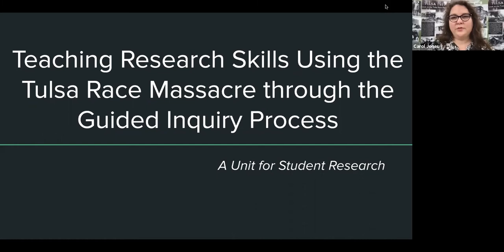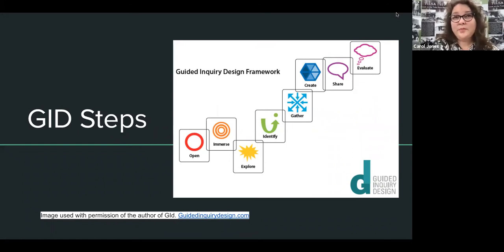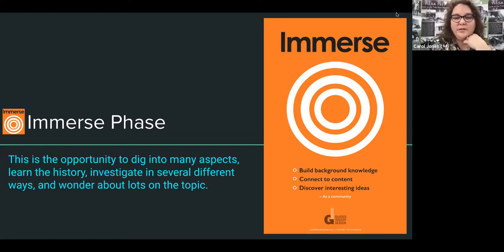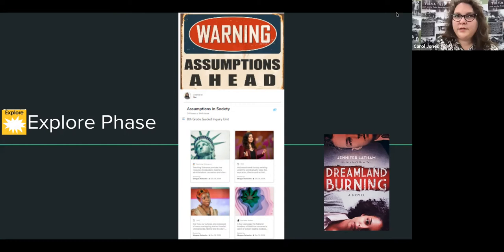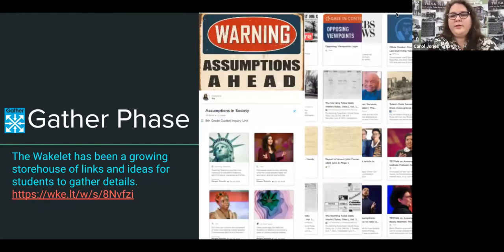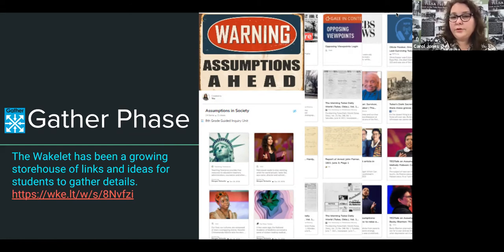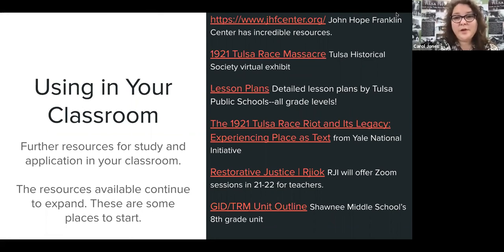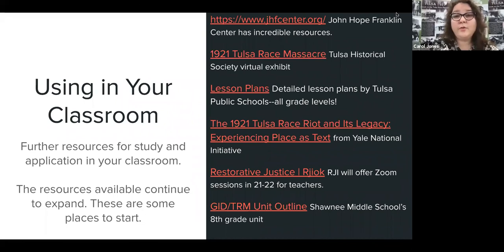Teaching Research Skills Using the Tulsa Race Massacre Through the Guided Inquiry Process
From Presenter Carol Jones:

Our team embarked on this journey before we knew what it would grow to be. The beginning was a desire for students to engage with literature based in history. One literature teacher reviewed March Forward, Girl and Dreamland Burning. Wanting students to connect specifically to our state's history, she decided to go with Dreamland Burning. She convinced a private donor to sponsor class sets of the title for literature classes to read.

From there, one teacher and I planned much of the unit by attending a district-level Guided Inquiry training in October. Our team attempted to use Guided Inquiry two years prior. However, we received in-depth, feet-on-the-ground training last year. That training made all the difference in our processing of how the method would work with our students. Leslie Maniotes spent 3 days walking us through the steps with representatives from each grade level. We were each paired to develop a unit of study for students. During a whole class library visit early in the year, Mrs. Leach and I discussed books with historic basis that might catch interest and engage students. I recommended several that might, but early on Dreamland Burning seemed to be the right one due to it being "local", the author being close, and the characters being relatable for our age students. Wanting to build from the book, Mrs. DeShazer and I struggled with what the bigger issue or theme would be that would hook students of this age. Was it prejudice? Was it racism? Was it more than that? Could we make those issues relatable for students? Could we handle the issues with integrity? Once we came to the issue of assumptions being the heart of the problem, then the unit took on shape and meaning.

Planning was done through shared Google documents. Then, we curated resources for students in a Wakelet. After we began the Wakelet, we moved into further developing the timeline and assigning which teacher would be responsible for each step of the project. The biggest motivator for students to think about assumptions was a TedTalk by Cameron Russell on beauty and its meaning.

Students developed their questions in the Identify stage after moving through the Immerse and Explore phases. They engaged with podcasts of survivors' stories, newspapers, arrest records, accounts given, photographs, and a set of display panels which we borrowed from the Tulsa Historical Society and Museum. In their English classes, they read the book, Dreamland Burning. As they read, they discussed how the fiction story aligned (or didn't) with the historical documents they viewed or heard online through Oklahoma Digital Prairie archives (arrest records, newspaper articles, podcasts of survivors telling their accounts).

Equally deep was viewing the documentary movie, The Tulsa Lynching of 1921. Students and teachers felt it was the best available portrayal of actual events, but the events were so disturbing (and acknowledging the cover-up following) that there were points where the classes absolutely needed time to stop, decompress, discuss together.